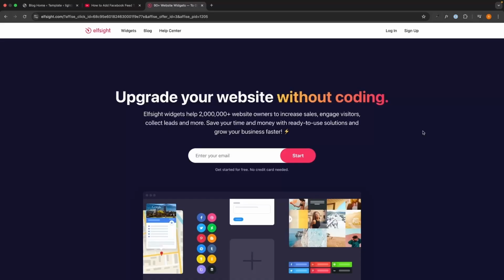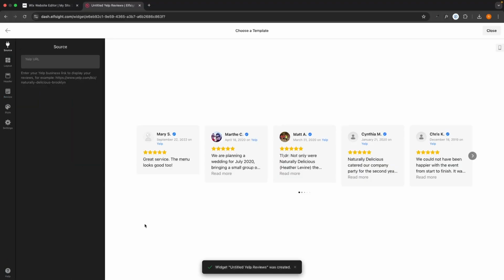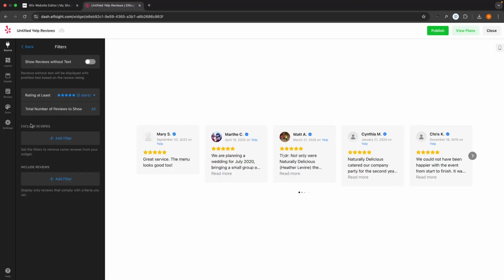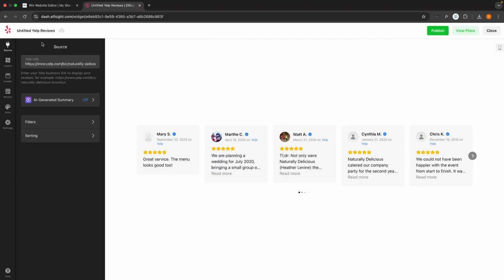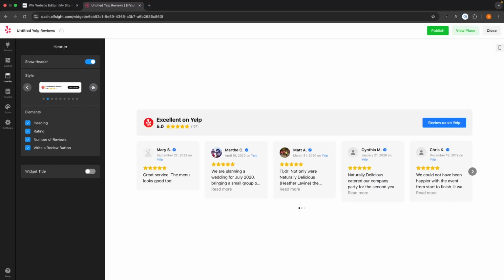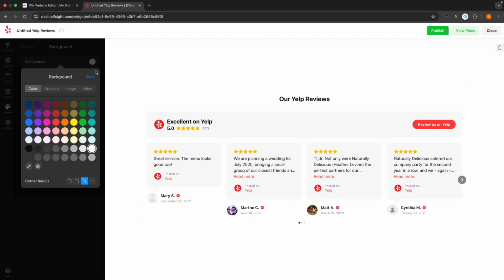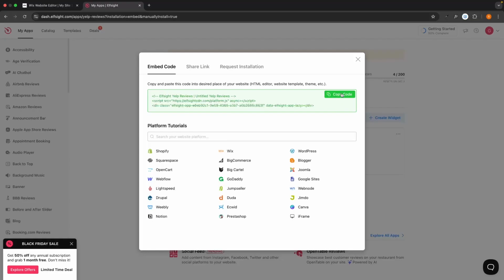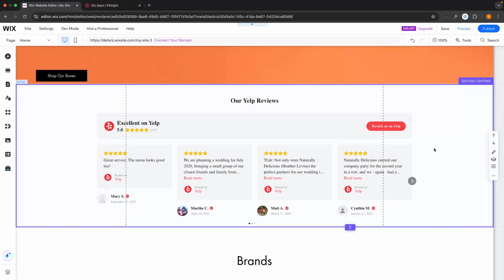How to Add Yelp Reviews to Wix (2025)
In this video, Ill show you how to add and import yelp reviews to your Wix website.